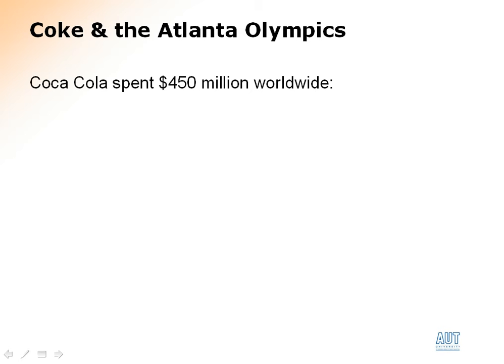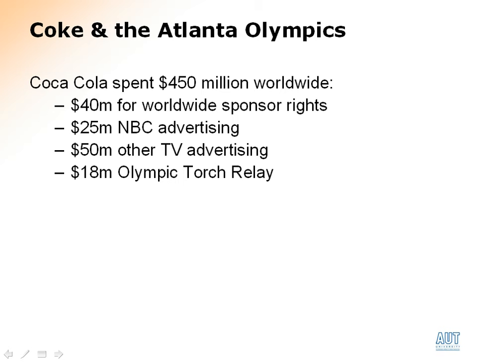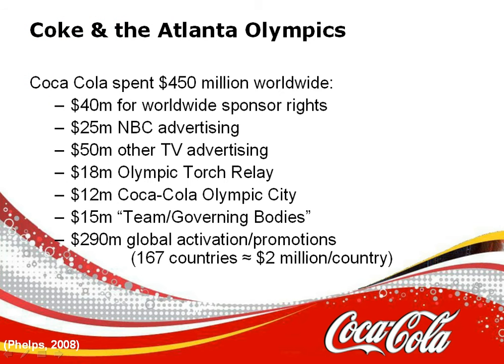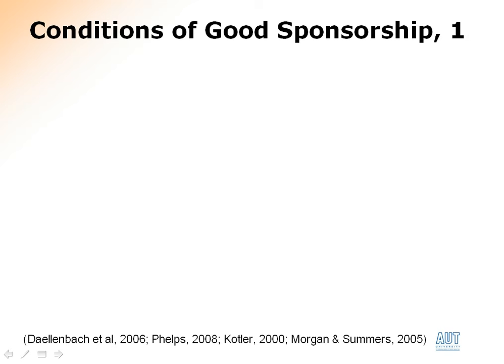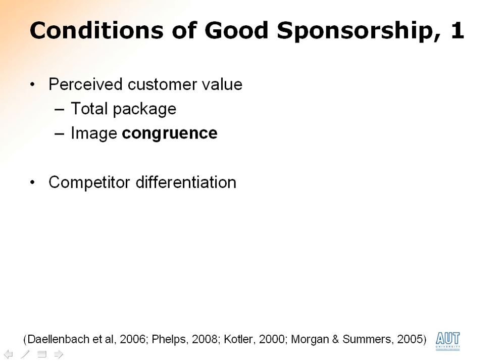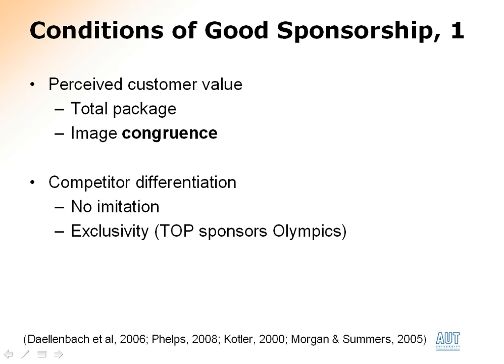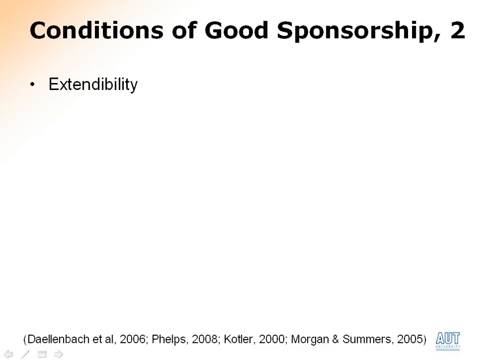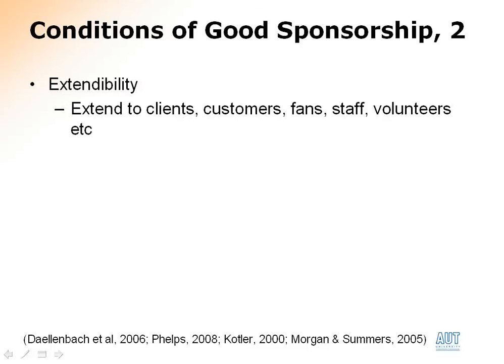AUT Sports Comms AUT Topic 3e Sports PR Strategies Part 3 Good Sponsorship, 2012